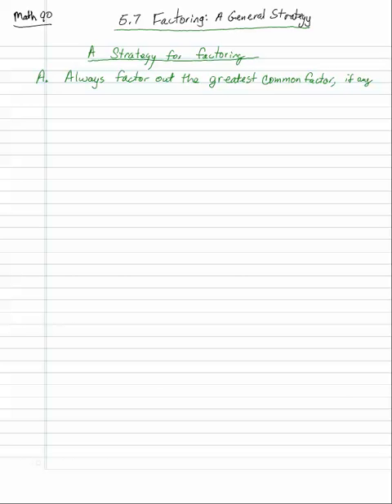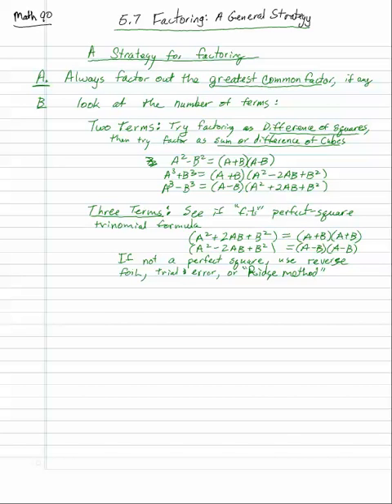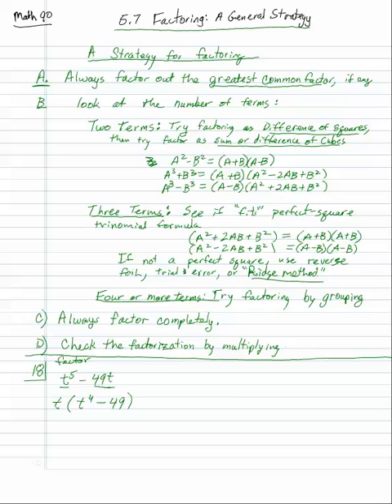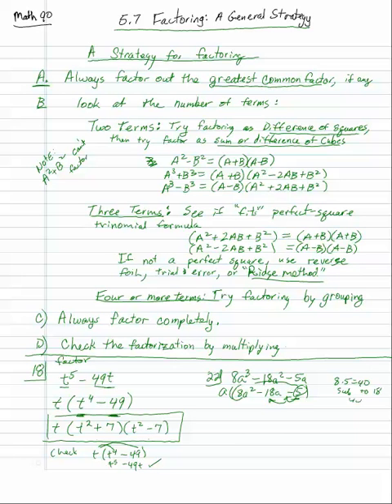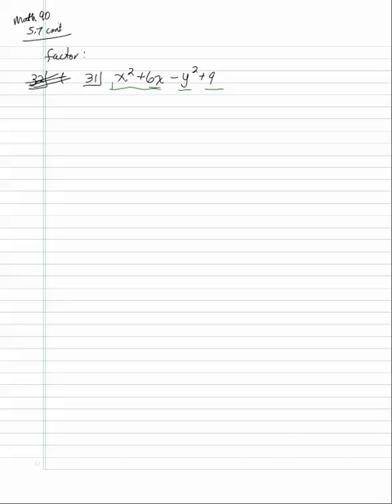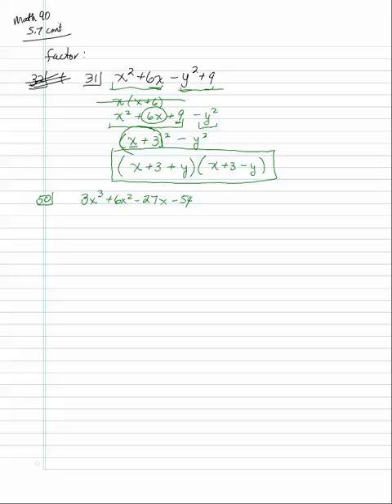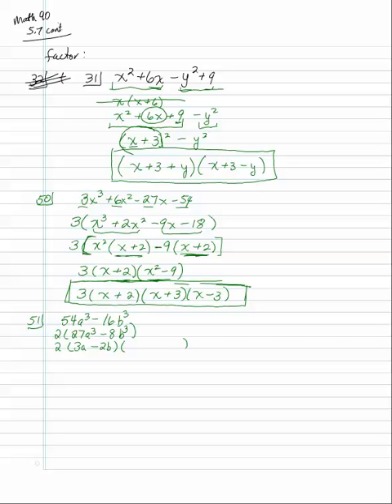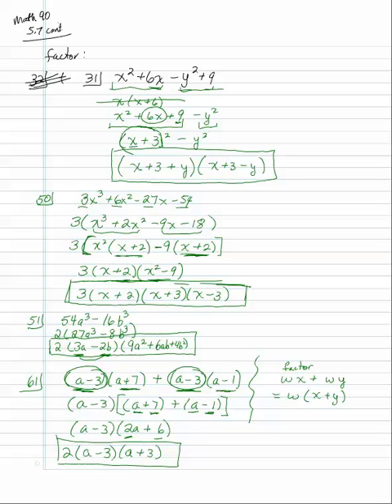Math 90 lecture 5 7